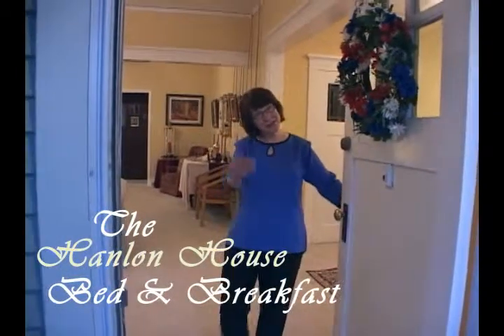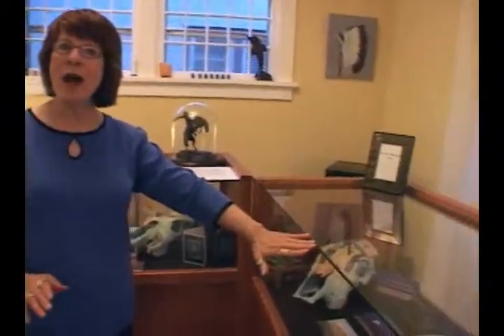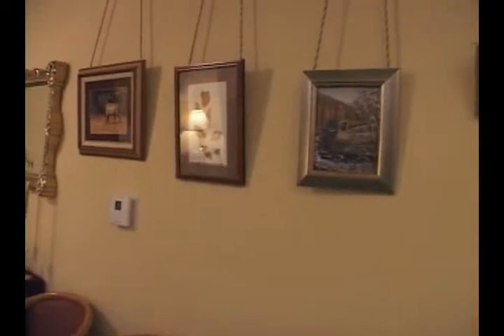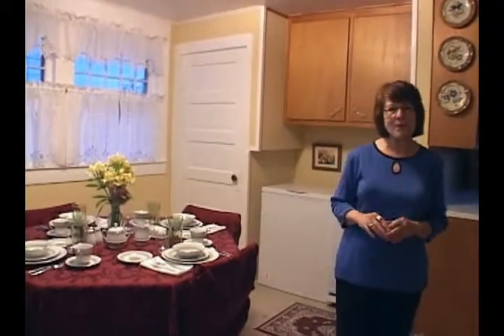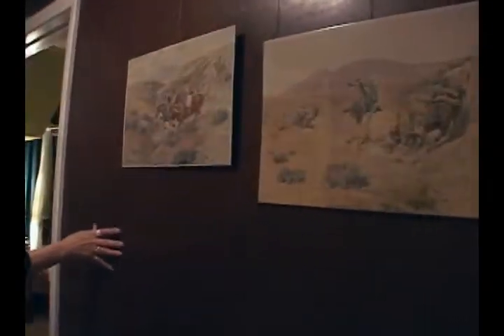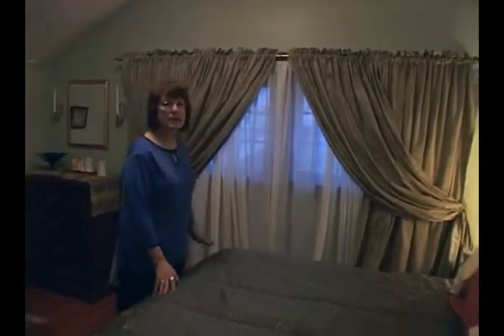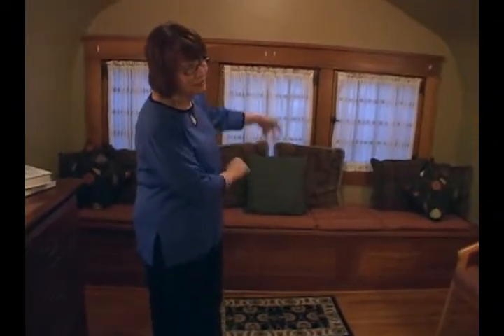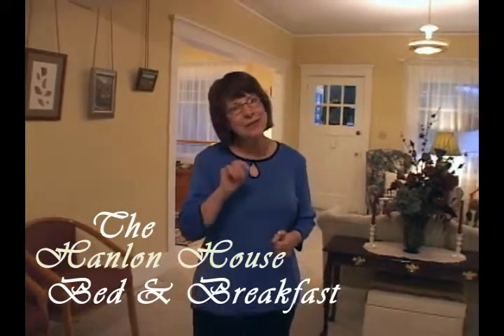Hanlon House Bed & Breakfast